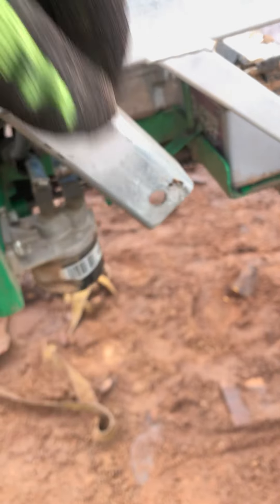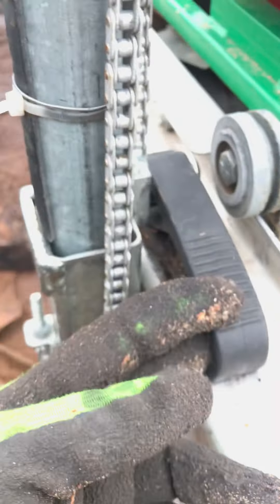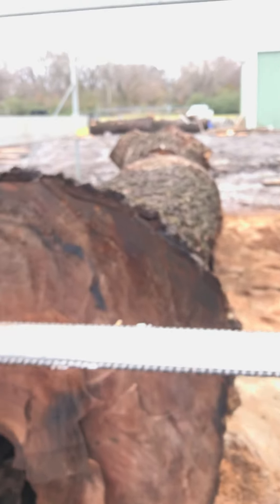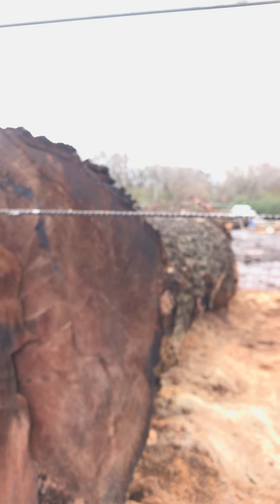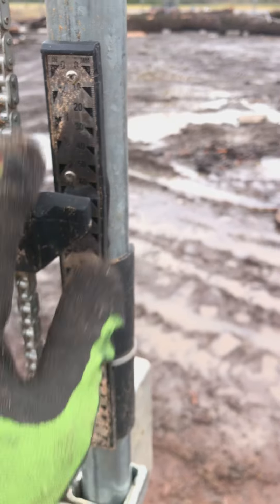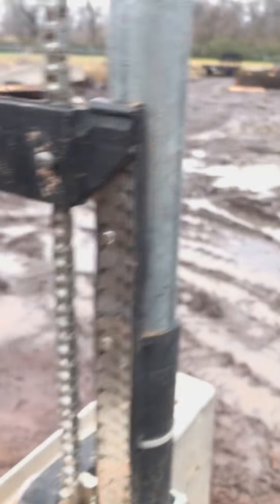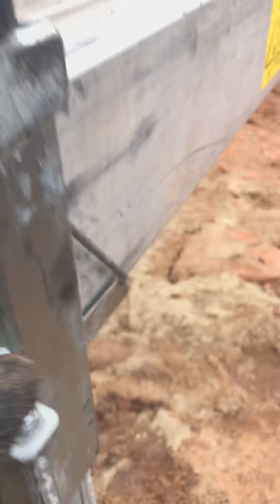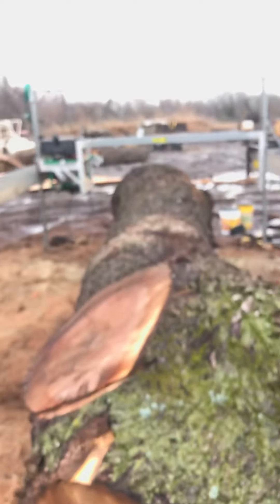Setting a log up to cut in a lucas sawmill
Shows how to start your cut on a log